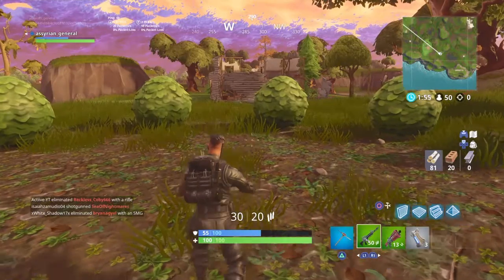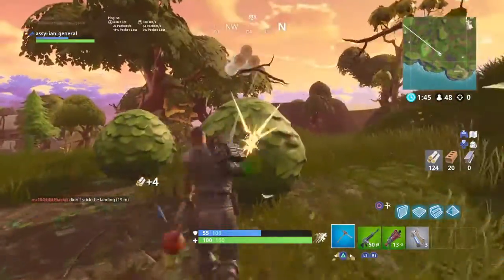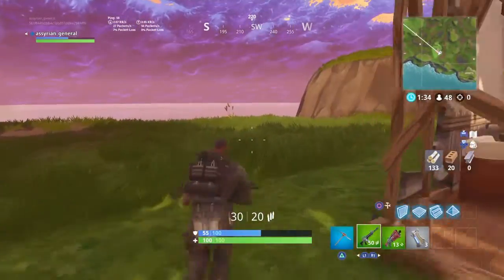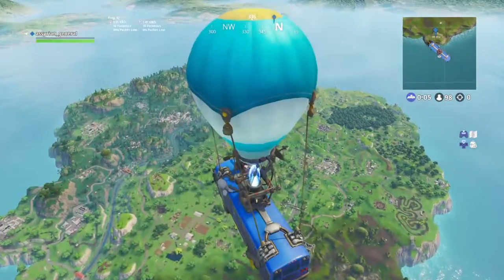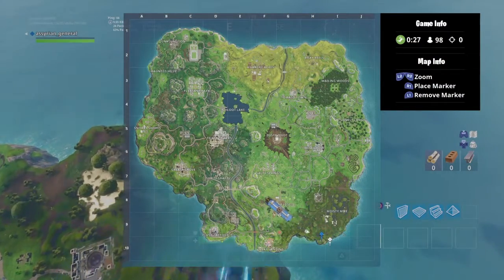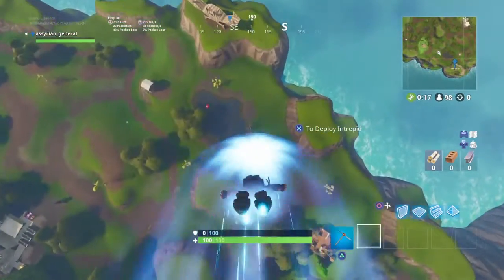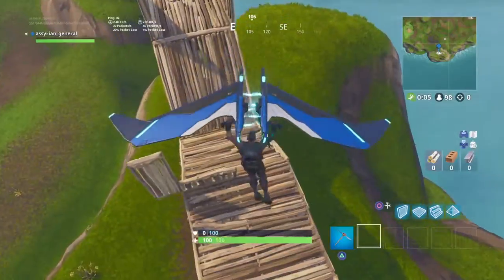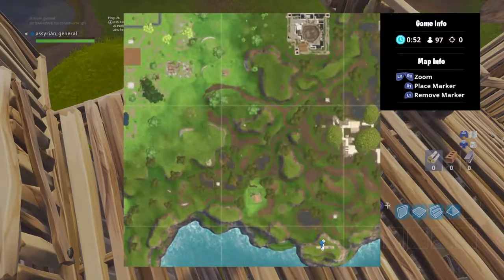Fortnite Battle Royale: Free Battle Pass Tier!